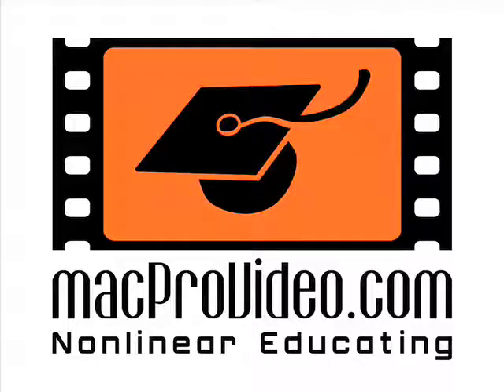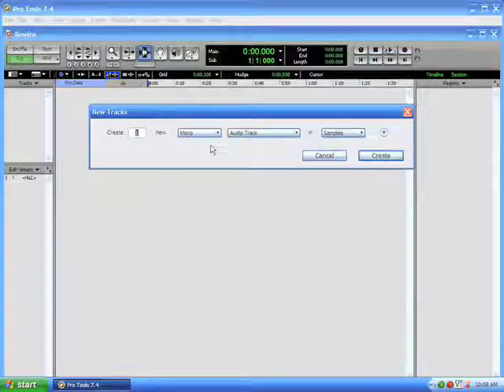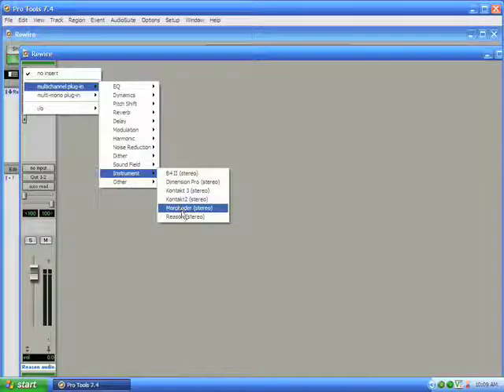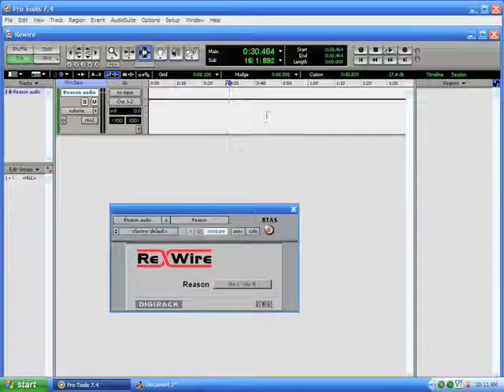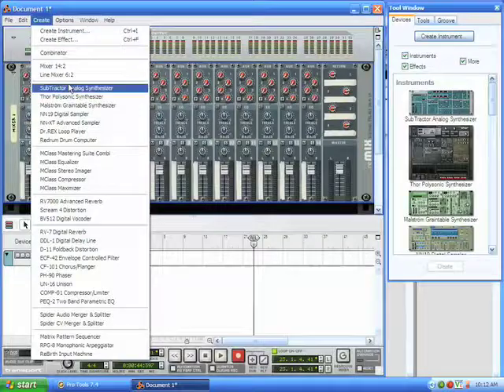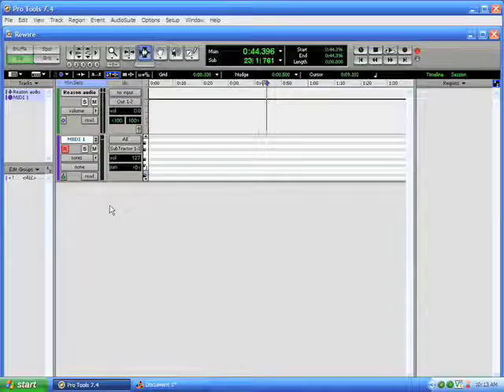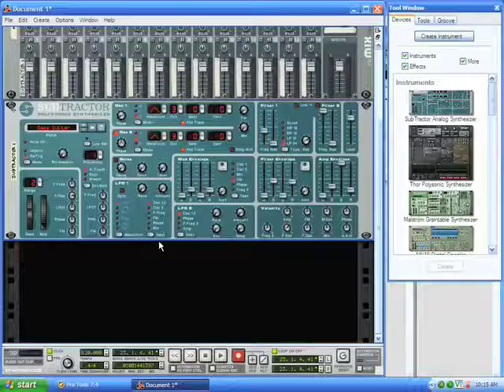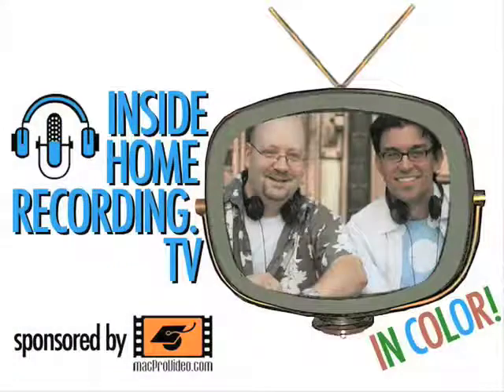Inside Home Recording TV Episode #2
On IHR TV #2, Paul Garay continues his tutorials on Propellerhead Software's ReWire, this time with Digidesign's industry-leading Pro Tools software and Reason. ReWire is a software technology that acts like an invisible virtual cable, allowing you to route audio and MIDI information from one audio program to another on both Mac and Windows.